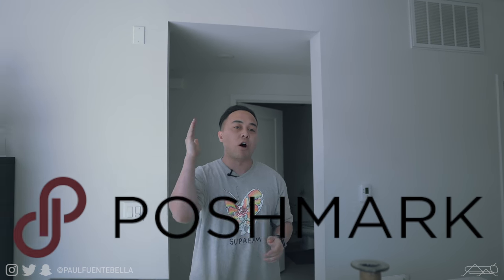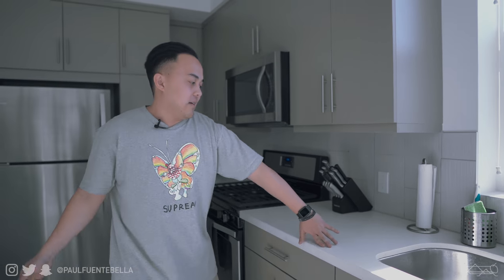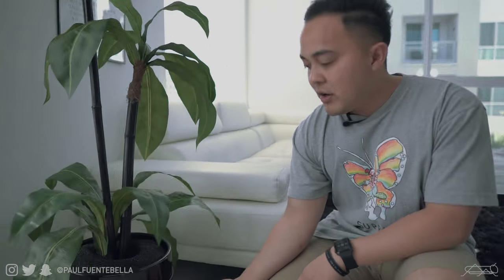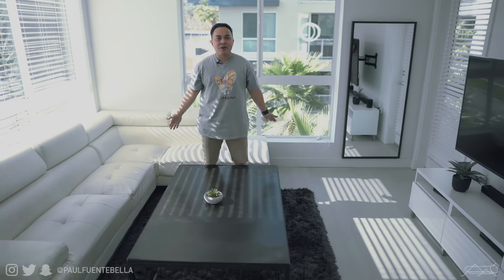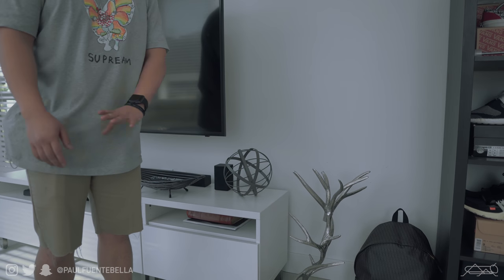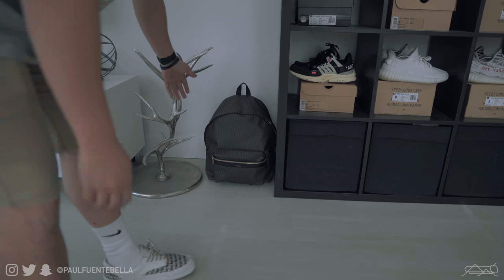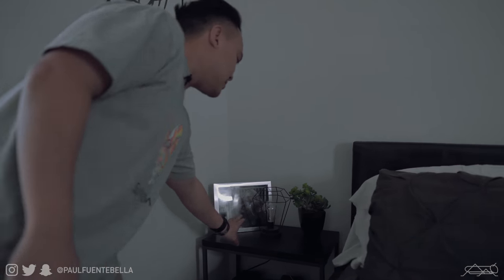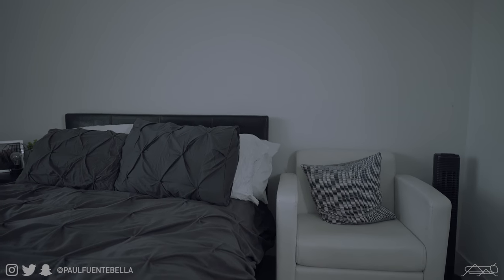Modern Minimalist Hypebeast Apartment Tour (Inspiration)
Been working VERY HARD on my content! Can we do 1,000 likes on this video?! I have faith for it!

Today's video:
Lets take you into my semi hypebeast Modern Minimalist Apartment. Taking this Tour has taken a while, but i hope you enjoy it and it adds some inspiration if any of you are planning on decorating or furnishing your own place soon!

MAIL STUFF MY WAY:

Paul Fuenteballa
23986 Aliso Creek Rd.
Laguna Niguel, CA, 92677
Box #504